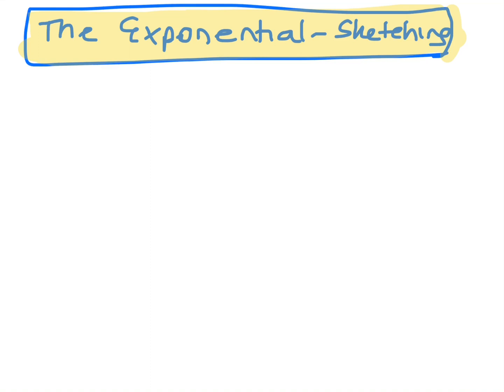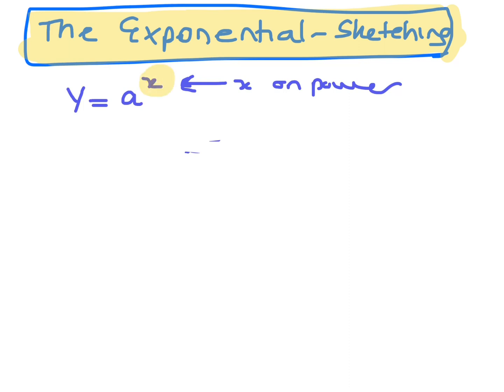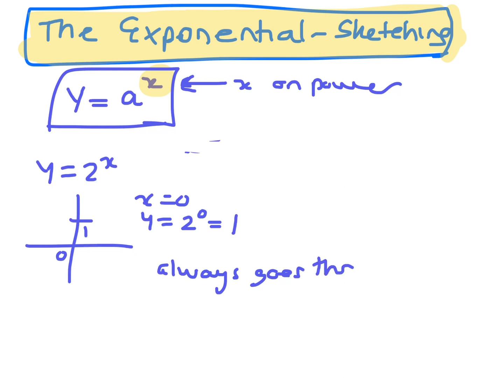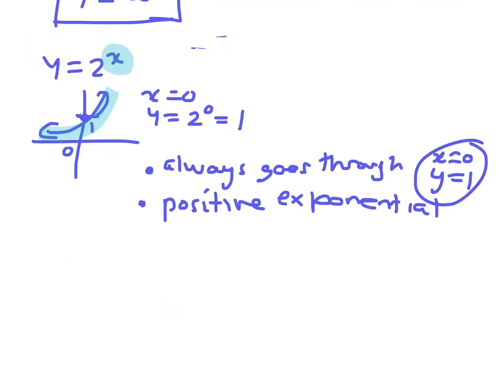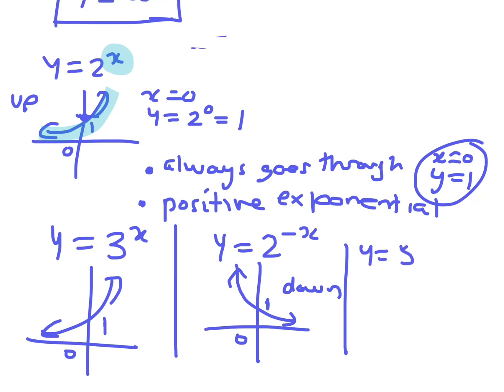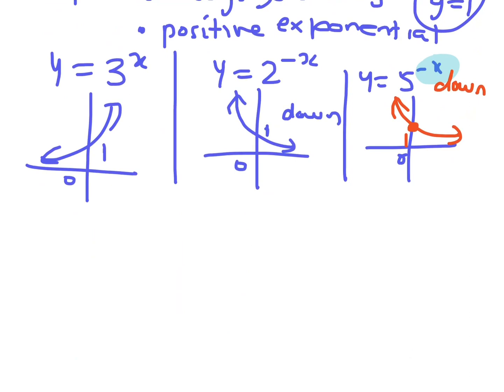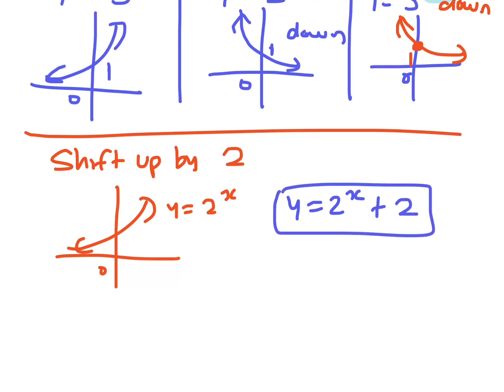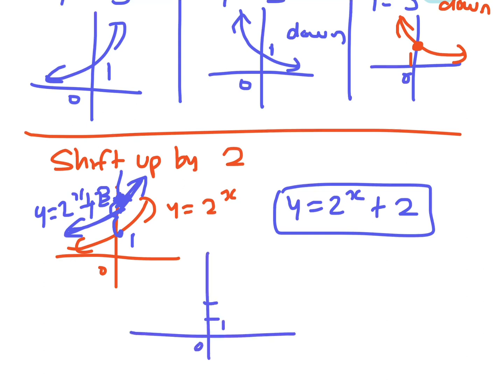4. Exponentials THe Basics